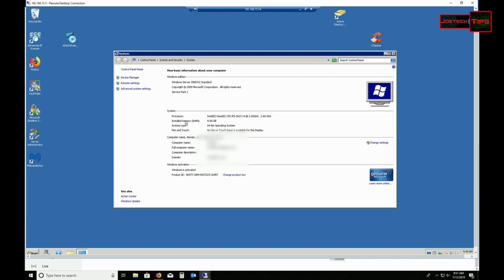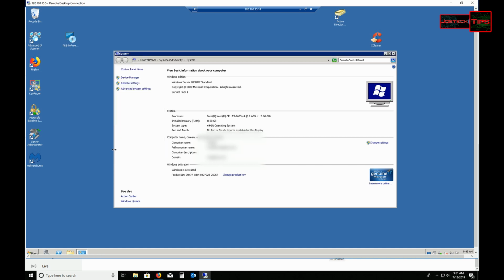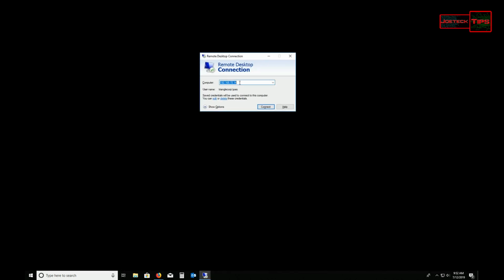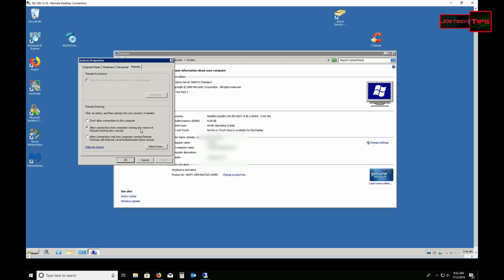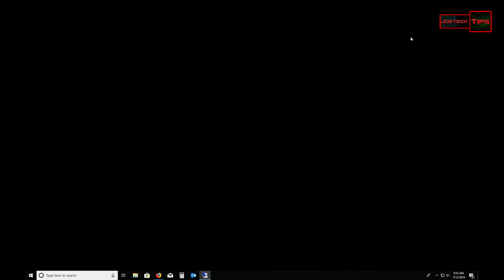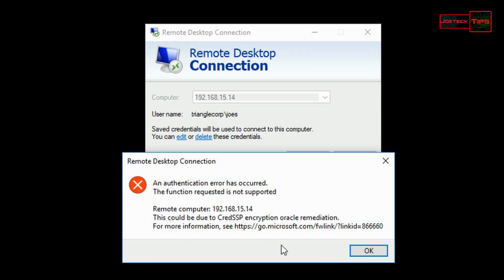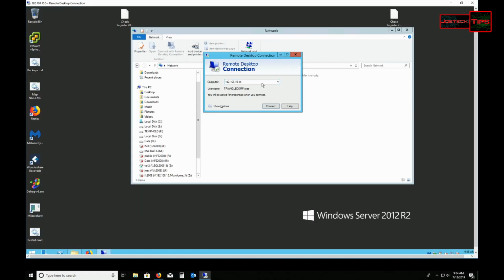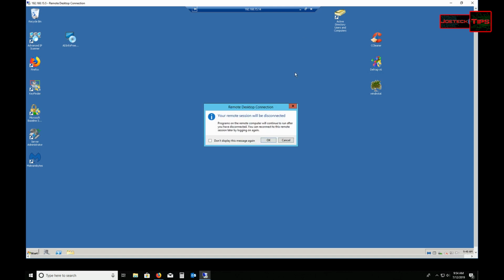RDP CredSSP Encryption fix | How To | JoeteckTips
Support

32gig TridentZ 3000Mhz DDR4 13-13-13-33